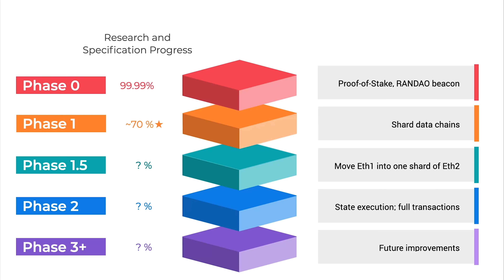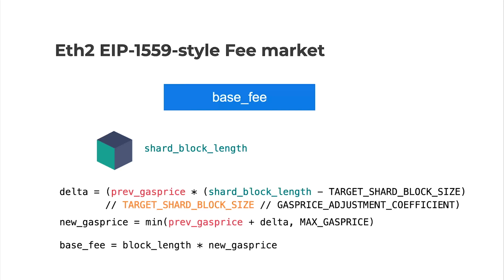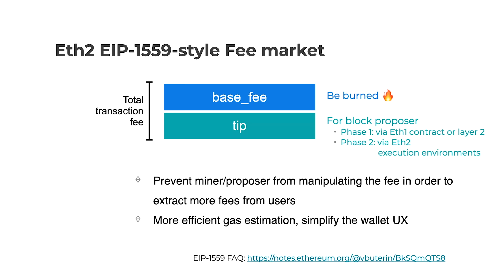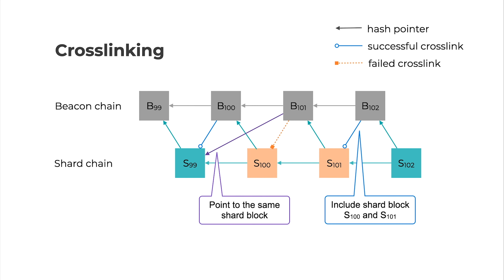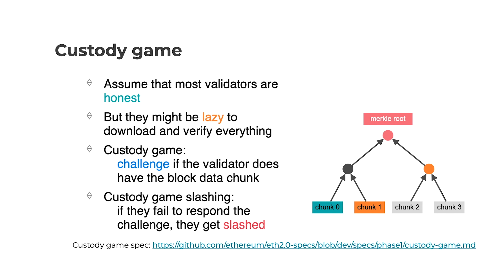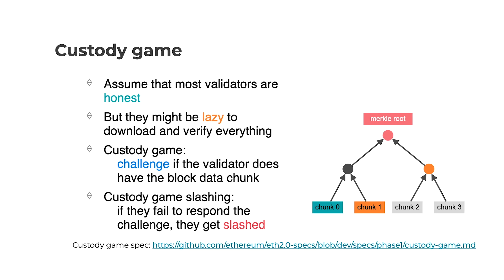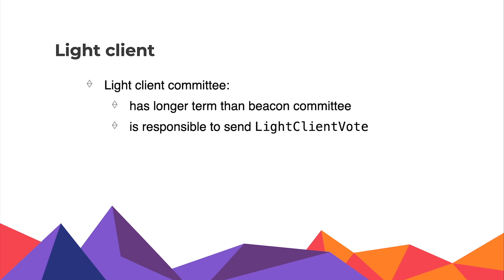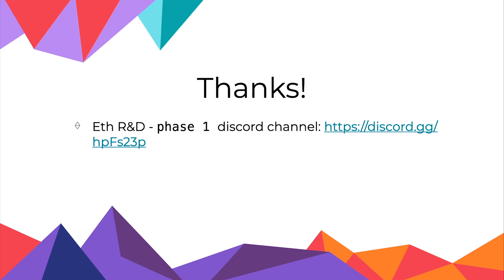EDCON 2020 Keynote | Eth2 Phase 1 Shard Data Chain Intro by Hsiao-Wei Wang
Hsiao-Wei Wang, the Ethereum core researcher talks about Eth2 Phase 1 Shard Data Chain at EDCON 2020 on August 10, 2020.